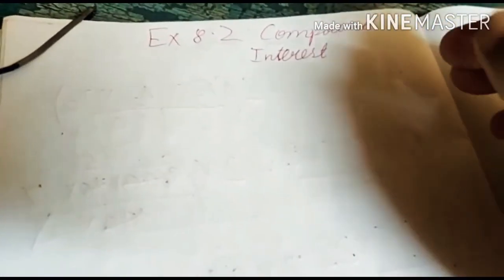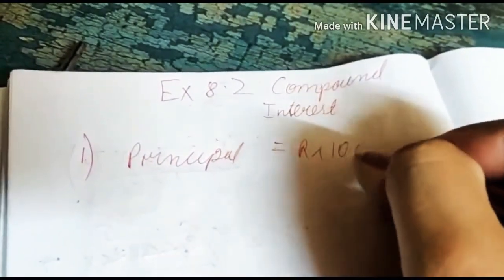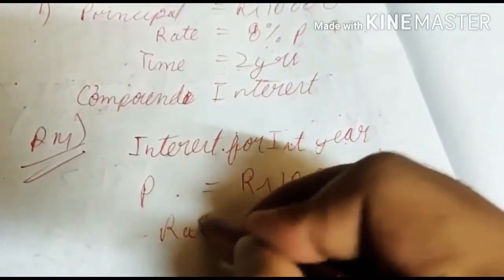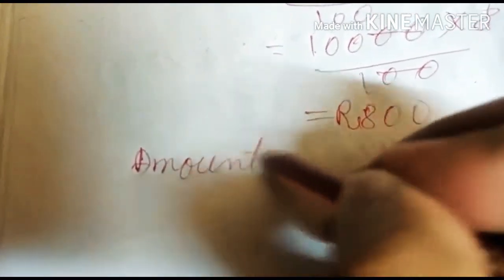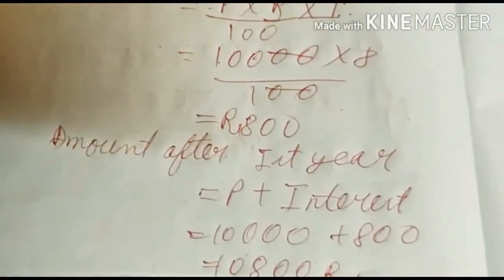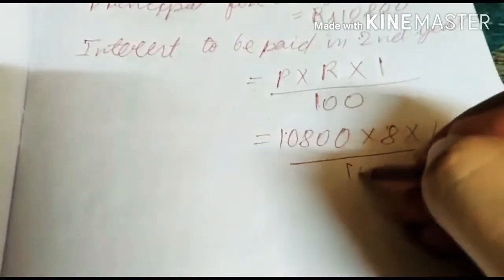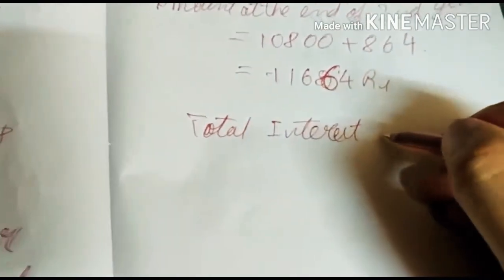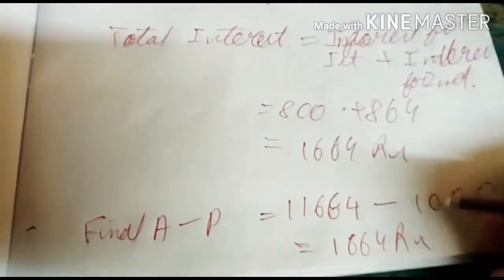SIMPLE AND COMPOUND INTEREST PART-4 BASICS OF COMPOUND INTEREST